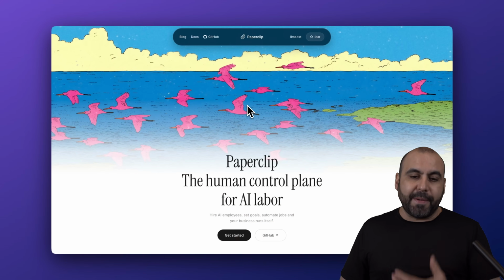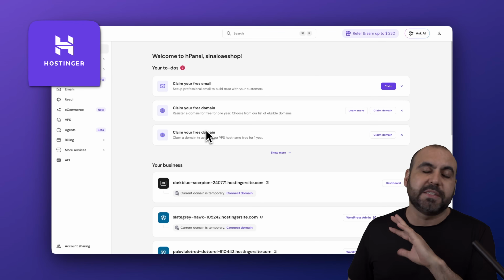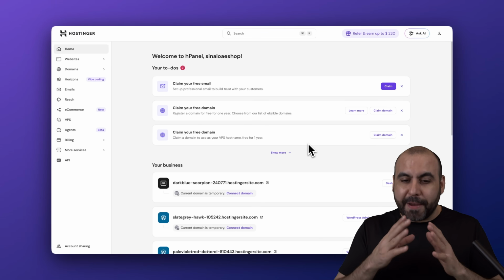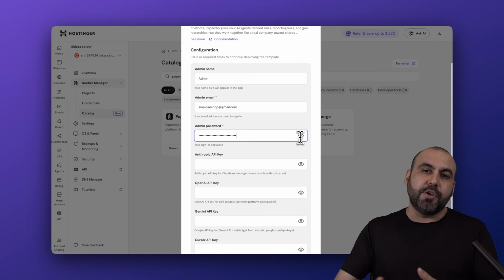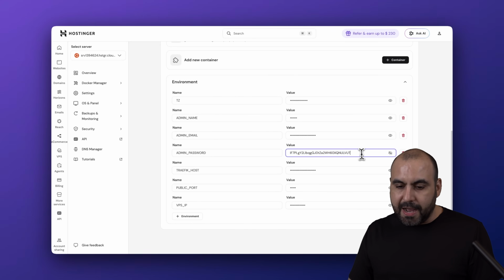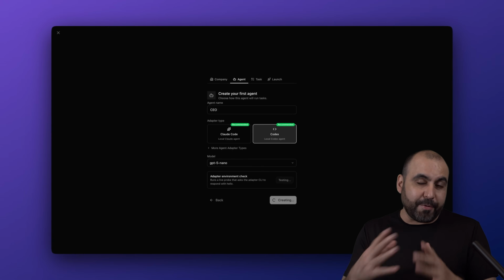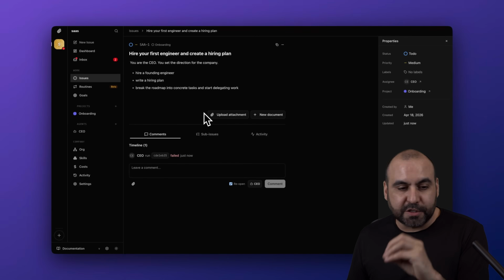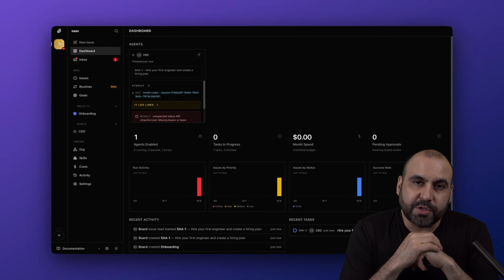Stop Building Prompts, Start Building an AI Workforce with Paperclip.ing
Stop chatting with AI and start delegating to a digital workforce. In this video, we move beyond basic prompts to install Paperclip, an open-source system that turns AI into a project management powerhouse. Instead of just "chatting," you’ll learn how to create "issues" that your AI agents solve through a professional workflow. We use the Hostinger Docker Manager for a one-click deployment on a VPS, giving you full control and massive savings over monthly SaaS subscriptions. I’ll walk you through the setup, from selecting the right KVM plan to configuring your first AI CEO.

Which department in your business would benefit most from an AI agent that manages its own to-do list?

The Overspending Trap: A common mistake is assigning high-cost LLMs to every agent. Use a smaller, "Nano" style model for the "CEO" agent who simply routes tasks, and reserve your high-token-cost models only for the agents performing complex technical work to keep your API bills low.

Infrastructure Efficiency: Don't waste time with manual Command Line installs. Using a VPS with a built-in Docker Manager allows you to run multiple instances of Paperclip or other apps on a single server, maximizing your hardware ROI compared to a dedicated host for every tool.

Agent Specialization: Instead of one general AI, create "Skill-Specific" agents within Paperclip. By defining a unique "Mission" for each agent—like a Dedicated Proofreader or a Technical Support Specialist—the project management logic becomes significantly more accurate than a general-purpose chatbot.

0:00 From Prompts to an AI Workforce
0:23 Paperclip vs. Standard Chatbots
0:45 The Cost Advantage of Self-Hosting
0:55 VPS Selection & Hostinger Setup
1:33 How to Apply the SaaS Master Discount
2:00 One-Click Docker Installation
2:50 Initial Login & Password Retrieval
3:15 Setting Up Your AI Company & CEO
4:12 Creating Your First "Issue" (Not a Chat)
4:38 Advanced Agents, Skills, and Routines
5:10 Why One-Click Install is Better